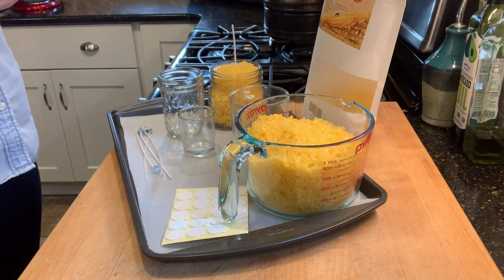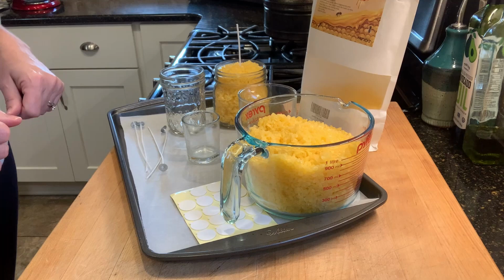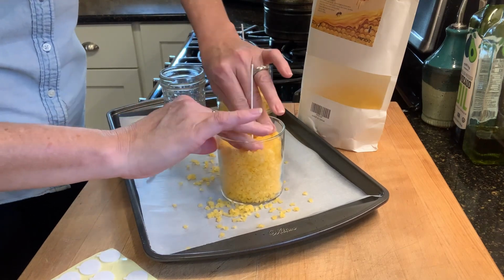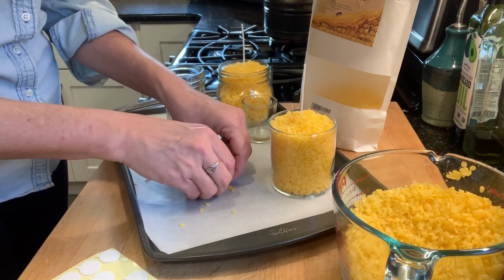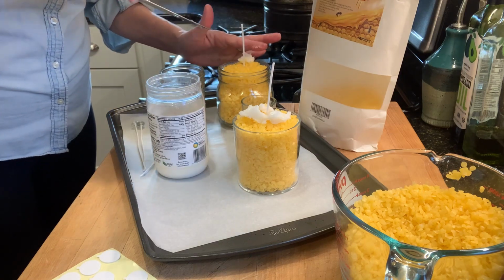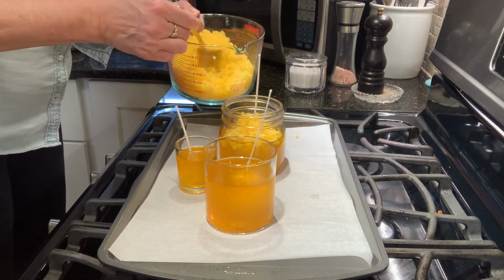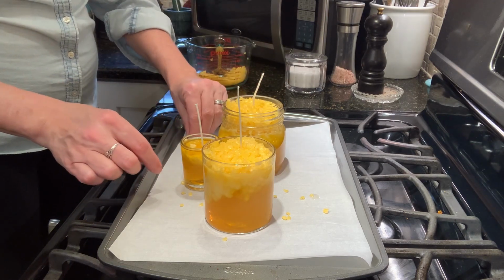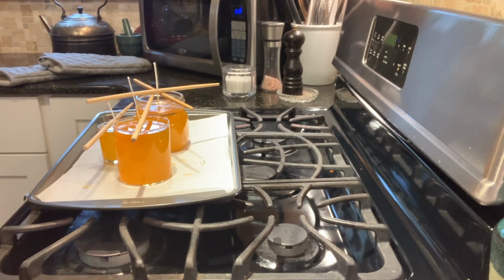Making Jar Candles with Beeswax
Thank you for joining me. This helps YouTube know that people are interested in content like mine.

Making candles can be a messy project, but it doesn't have to be!  Let me show you how to easily make beeswax jar candles without the mess.

If you wish to purchase supplies, here are a few links:
Canning Jars
Cotton Wicks
Glue Tabs